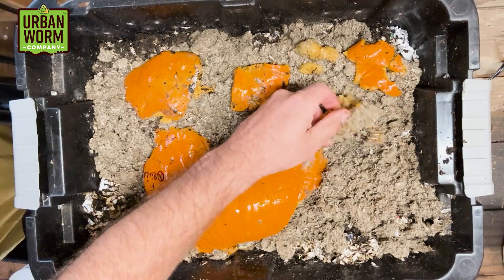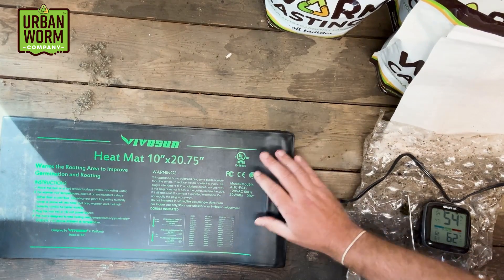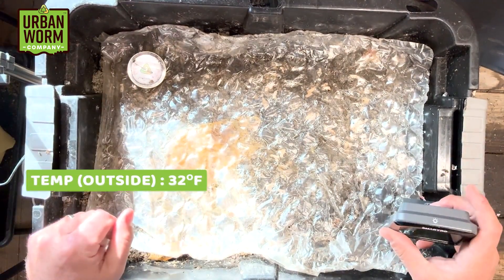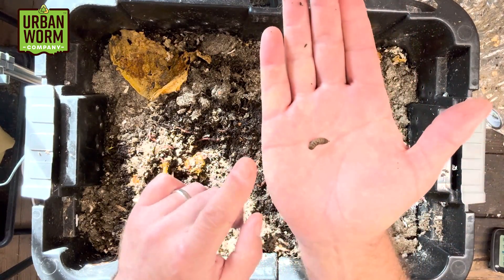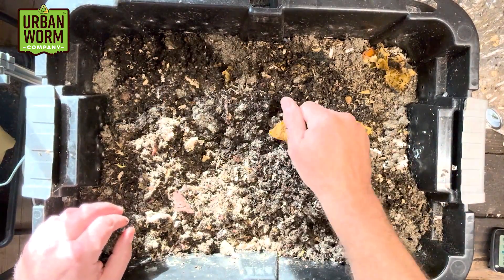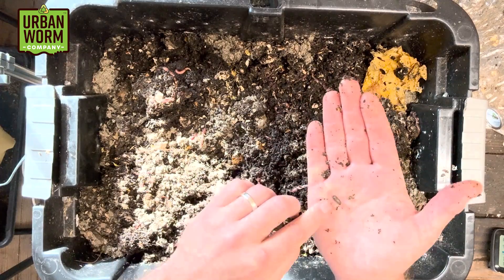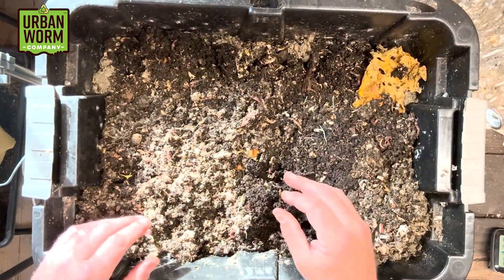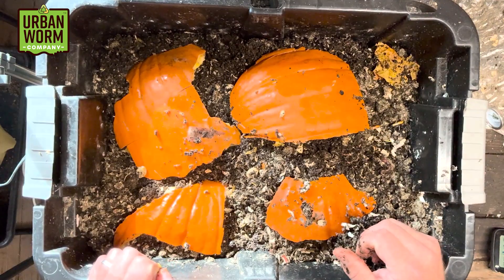Uh Oh. Black Soldier Fly Larvae Found! Weekly Worm Farm Check-in Dec 1, 2024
Summary: After last week's feeding of pumpkin, we found almost none of it left, but we found black soldier fly larvae which are voracious easters and could outcompete the worms for food.

GlideGear Teleprompter

Neweer Lighting